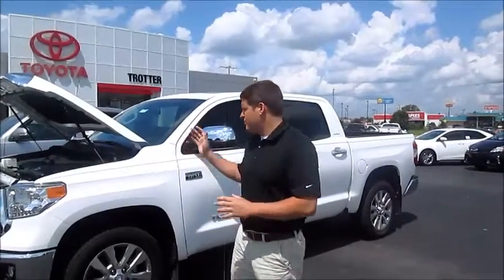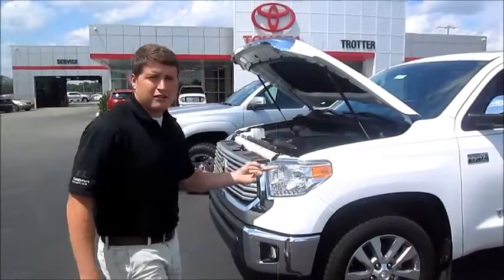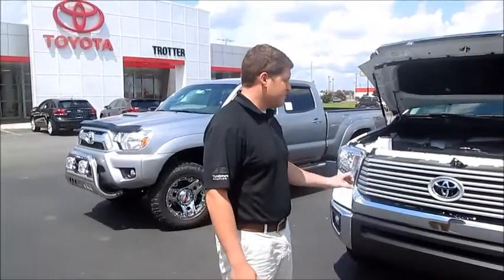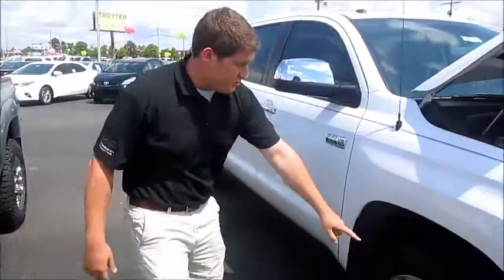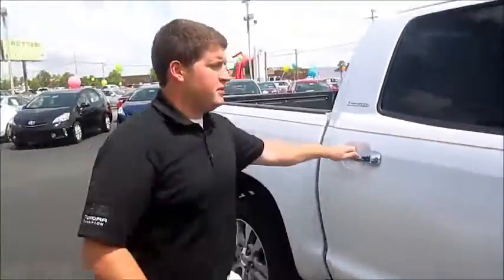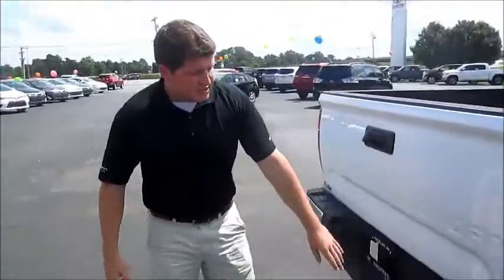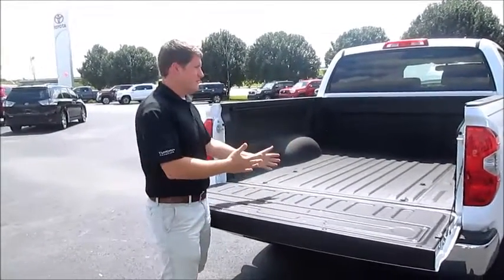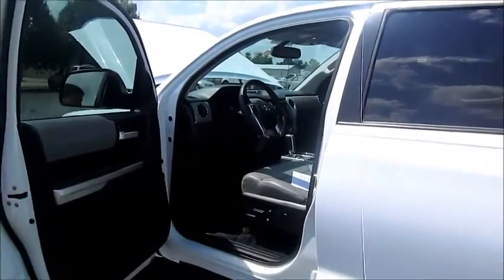Trotter Toyota - Chris Cantrell 2014 Toyota Tundra 3010 Auto Dr. Pine Bluff, AR 71601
Chris Cantrell is doing a Walk Around on the 2014 Toyota Tundra.
The Toyota Tundra was assembled in Texas, U.S.
Tundra has 5 models. The Sr, SR5, Limited, Platinum and 1794. Available in a regular cab, extended cab and Crew max.
Come check out the great deals we have on the 2014 models.
Trotter Toyota
3010 Auto Dr. Pine Bluff, AR 71601